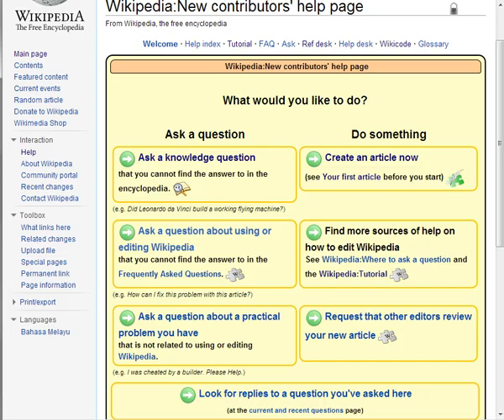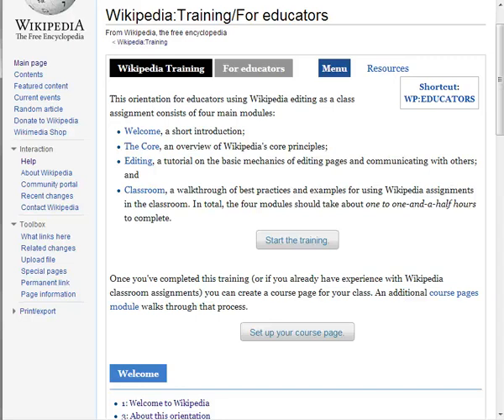SJSU LIBR 287-14 Information Literacy "Resources for teaching Wikipedia in the classroom"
A 5 min rush through what is possible when working with students and Wikipedia to teach information and media literacy, critical thinking, and research & writing skills.